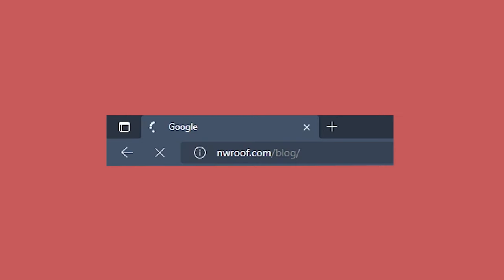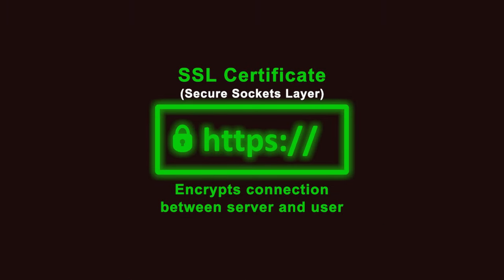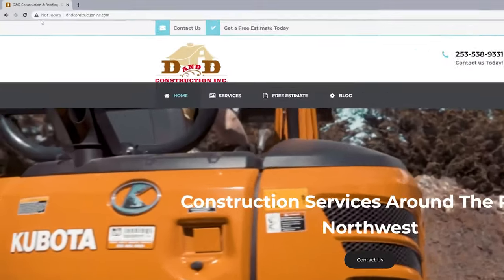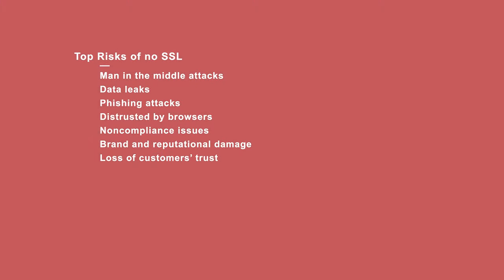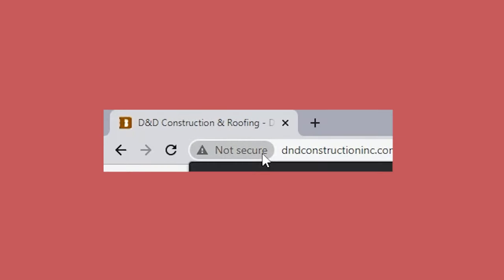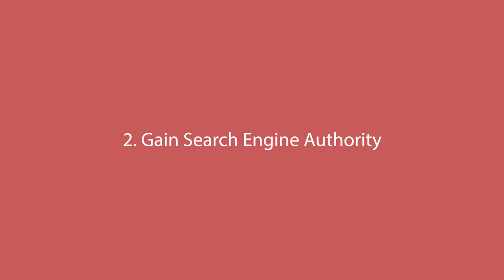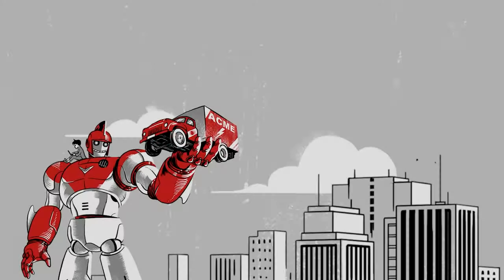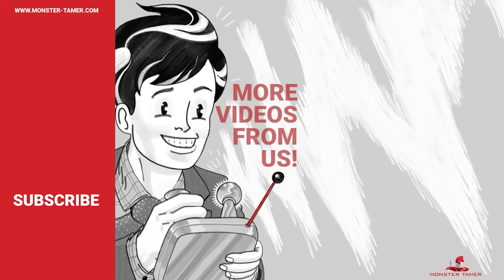Your "Not Secure" Website is a Security Risk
Secure your site today with an SSL certificate by reaching out

This video is a brief summary of how important SSL certificate encryption is for your website. Minimize risk of hackers and boost your site's credibility with SSL, it's a necessity.